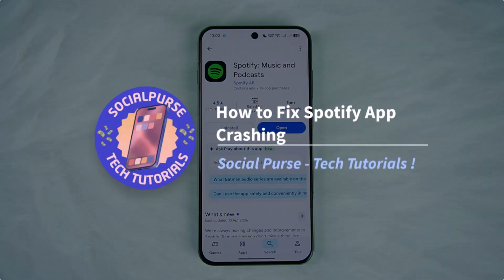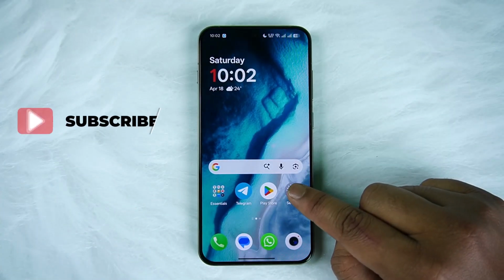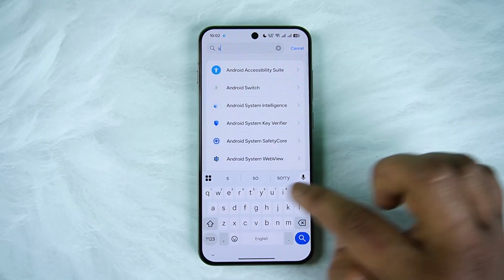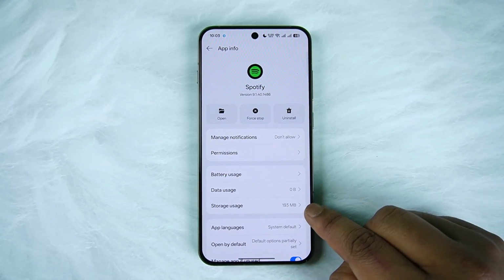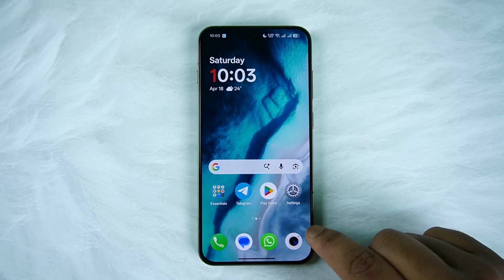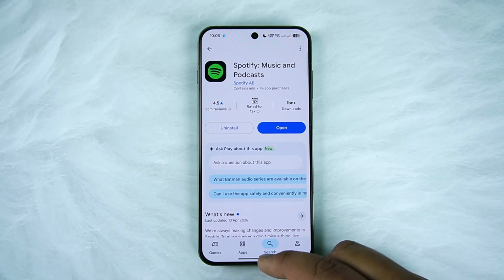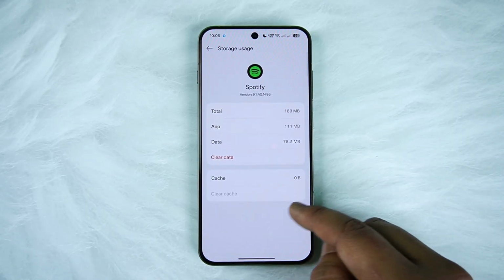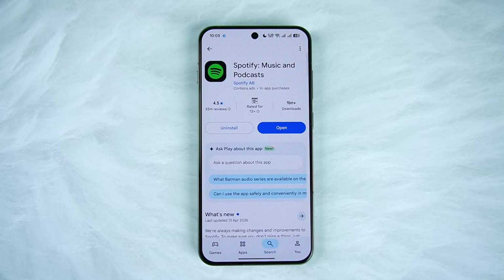How to Fix Spotify App Crashing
Wanna learn how to fix Spotify app crashing and stop the app from closing unexpectedly on your phone? This video breaks down why Spotify keeps crashing and what could be triggering it, from corrupted cache files and outdated app versions to deeper system-level issues on your device. It walks through essential fixes like clearing app data, updating Spotify, checking for system software updates, and restarting your phone to stabilize performance. But is the crash caused by the app itself, or could your device software and storage be playing a bigger role than you expect? Watch till the end to find out.

Timestamps:
0:00 - Introduction
0:08 - Identifying Crash Issues
0:12 - Accessing App Settings (Android)
0:23 - Opening Spotify App Info
0:35 - Clearing Cache and Data
0:53 - Updating Spotify App
1:02 - Checking Device Software Updates
1:09 - Restarting Device
1:16 - Conclusion